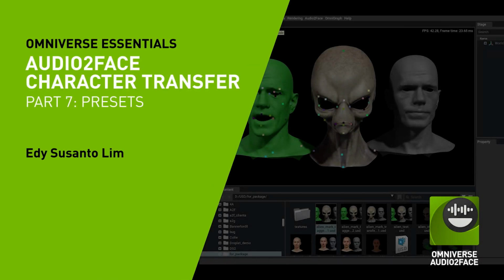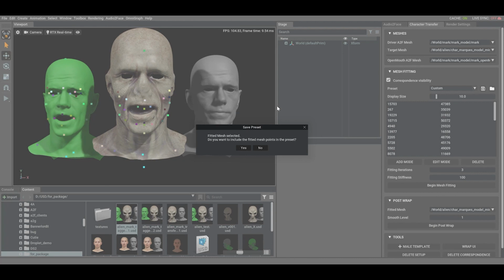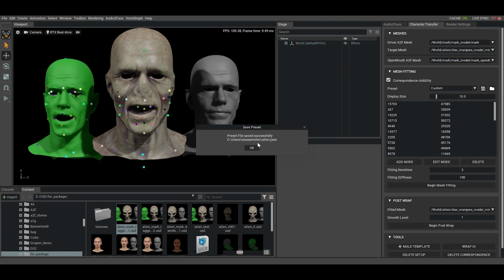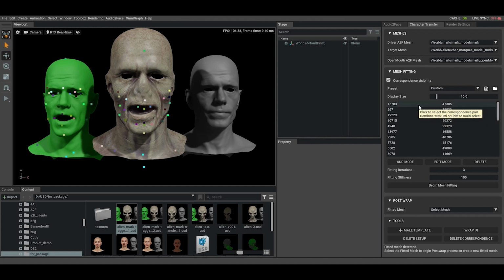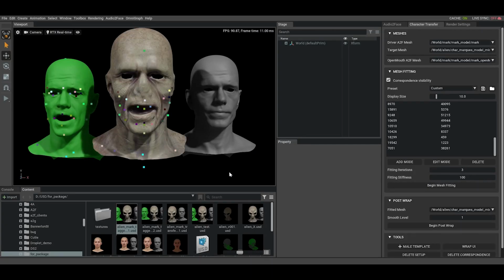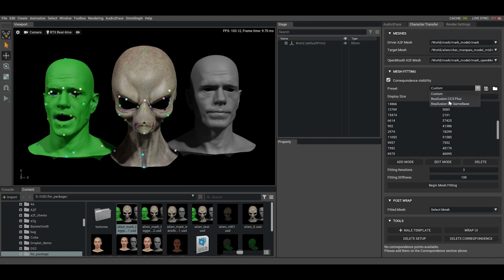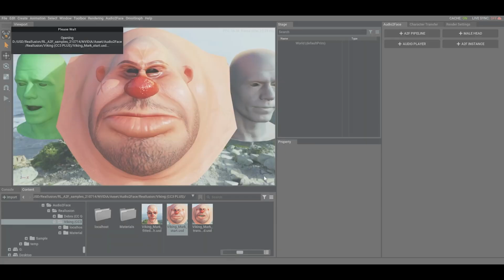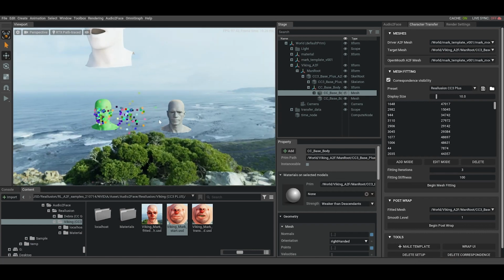Character Transfer Part 7: Creating Presets in Omniverse Audio2Face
In this video you will learn how to use Correspondence presets to save your work during the Character Transfer process. Users can use this feature to create presets for custom character setups or load provided presets for sample assets such as Reallusion.